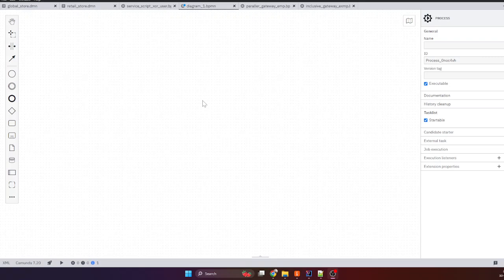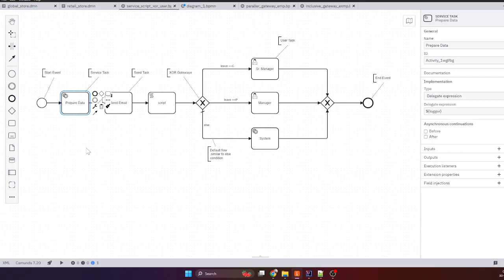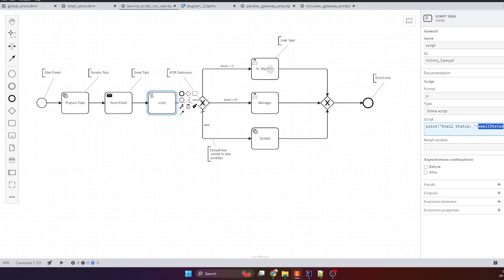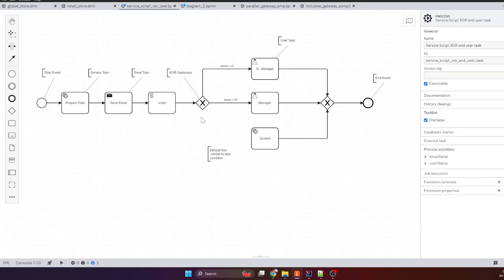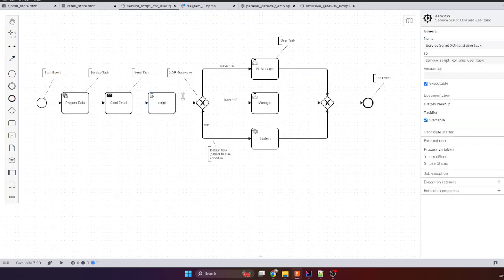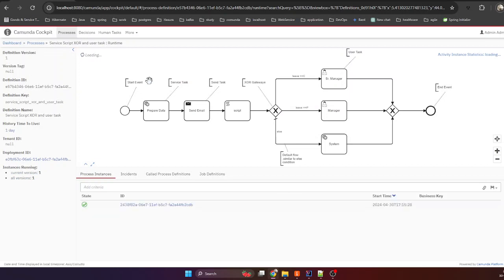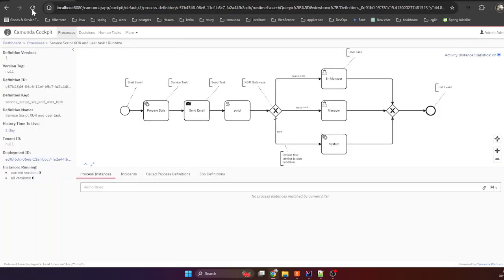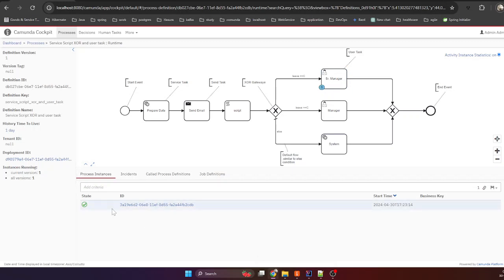Camunda BPMN, Camunda Task, Camunda gateway and Camunda Event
As part of this session you will know about Camunda BPMN, Camunda task, Gateway and Event